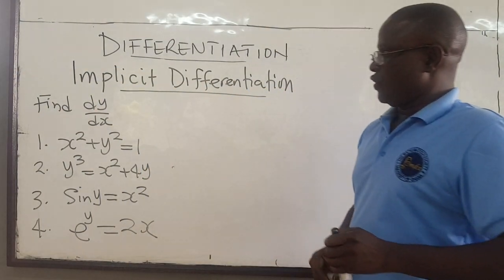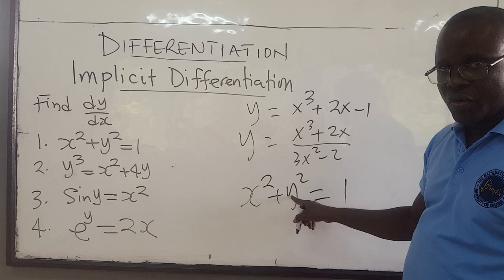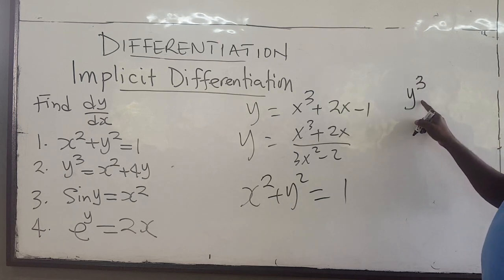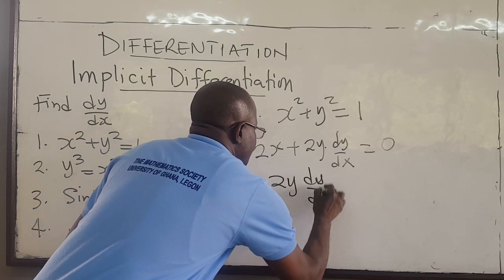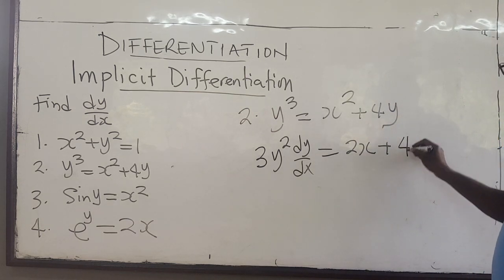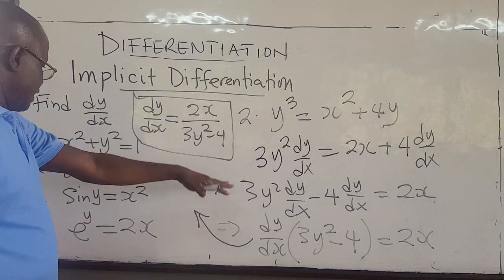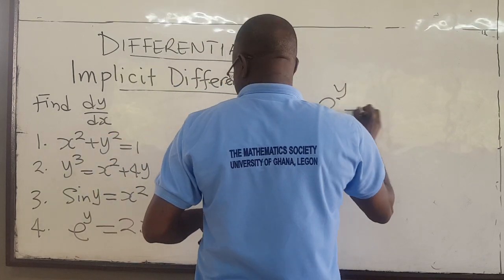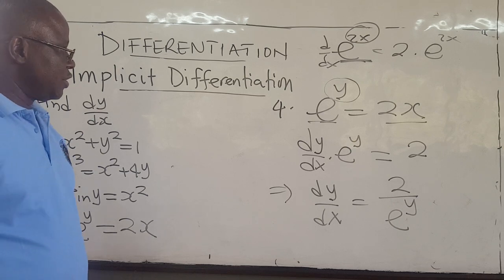MATH101-LEC42: Differentiation (Implicit Differentiation)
In this video, we explain how to perform implicit differentiation. Several examples are used to demonstrate how this is done.